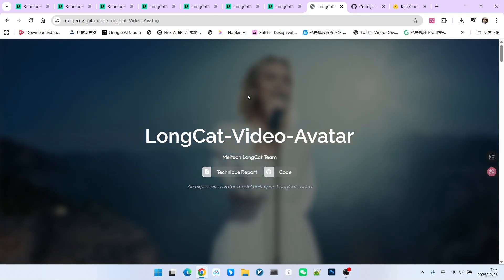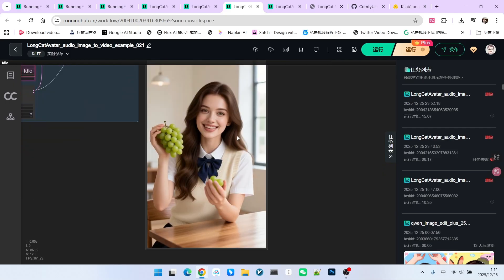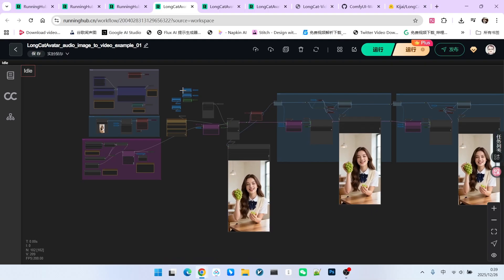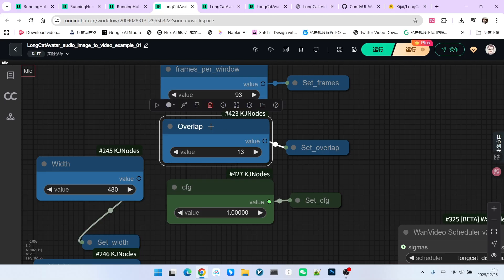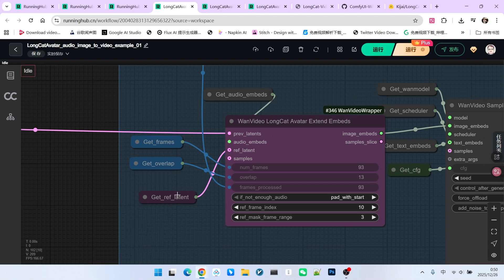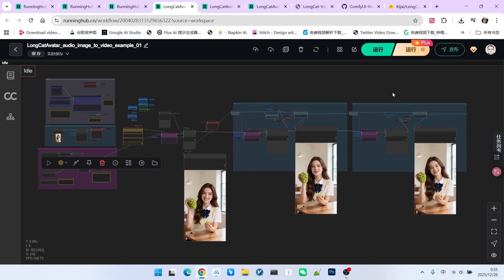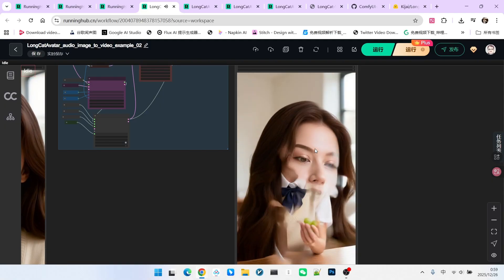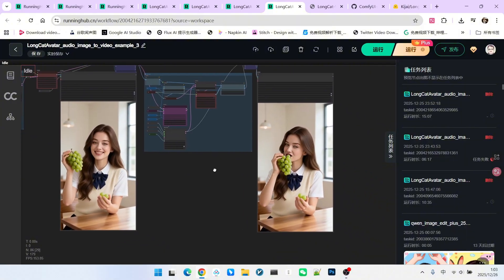Infinite AI Avatars from Audio! 🤯 Long Cat Video Avatar Full Guide|Auto-Loop Extension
In this video, we explore a brand new technology for generating digital human avatars using audio: Long Cat Video Avatar. Recently integrated into Kijai's Wan Video extension for ComfyUI, this model allows for some incredible results if tweaked correctly.
I'm moving beyond the basic official examples to share a Fully Automated ComfyUI Workflow I built. By using math logic and loop nodes, this workflow automatically calculates how many extensions are needed based on your audio length, allowing you to generate infinite videos without manual labor.
🔥 What you'll learn in this tutorial:
The Model: How to set up Long Cat Video Avatar (BF16 vs FP8).
The Workflow Evolution: Moving from Kijai's manual extension method to a fully automated loop system.
Automation Logic: Using Math Expressions to calculate total frames and loop counts based on audio duration.
Optimization Tips:
Tuning Audio Scale (Recommended: 1.5) for better lip-sync without artifacts.
Using Prompts (e.g., "eating grapes") to add natural movement and reduce stiffness.
Technical Details: Handling Overlap frames (13 frames), FPS settings, and Audio Stride.

online workflow
1:LongCatAvatar_audio_image_to_video_example_Kijai